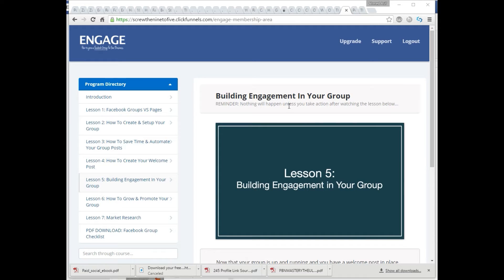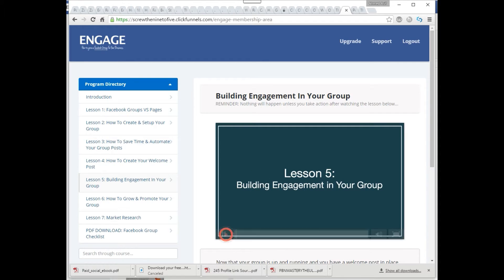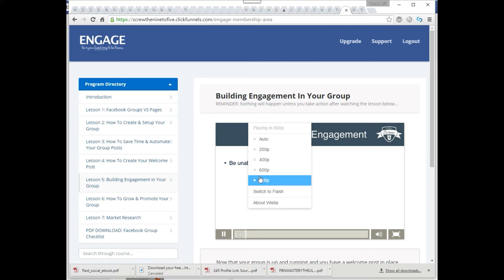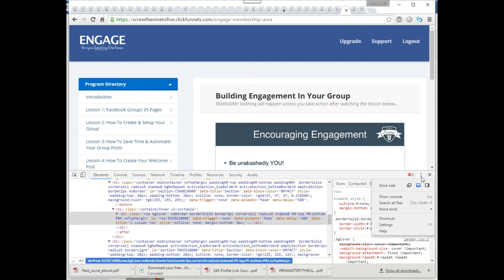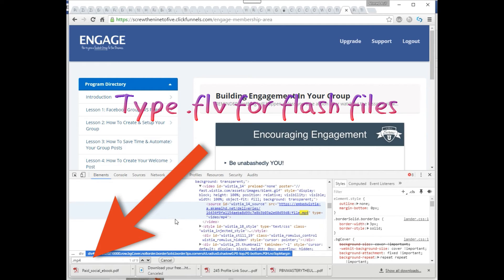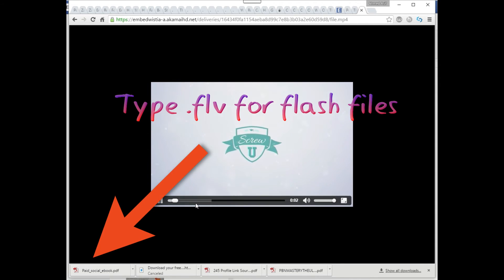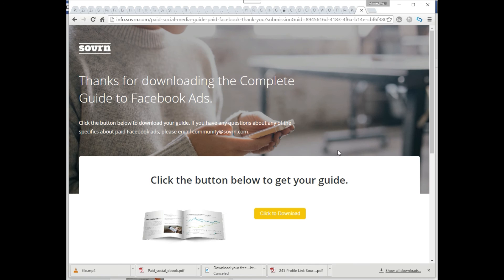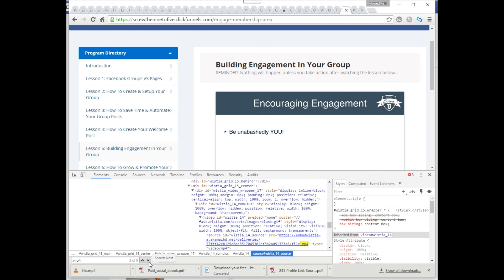How to download Wistia Video - NO SOFTWARE NEEDED - mp4 HTML5 flash embedded chrome extension plugin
How to download wistia video that is embedded on ANY site without the use of any software and completely for free.

WHY I DO THIS: YouTube allows you to play videos in 2x speed, Wistia does not. However, many of the people using Wistia are delivering online courses via videos that are 30-60 minutes long.
By downloading the file I can watch it in 2x speed using Quicktime Player. I do not distribute any videos I download and I delete the videos after I have watched them.

I want to consume the content but I want to consume it in MY WAY...and that's 2x speed. If Wistia adds 2x functionality then I won't need to download anything.

(BTW: Not that I need to defend myself, but I don't download these videos to "pirate"/redistribute -- I download them for offline access, and especially to be able to increase the playback speed in VLC by a factor of 1.5 to 2.0, since most people tallllk tooooo slllloooow.)